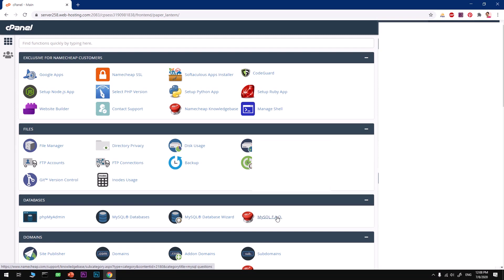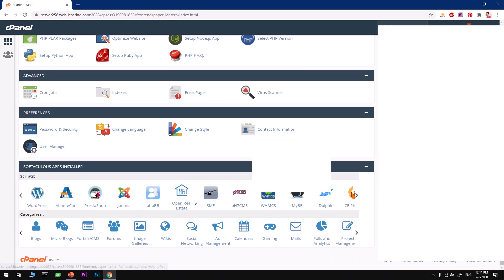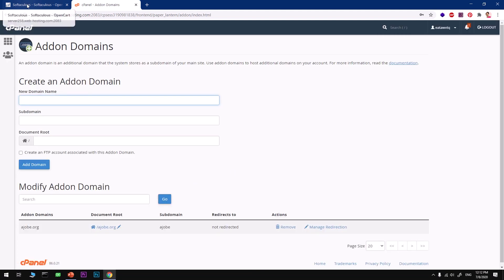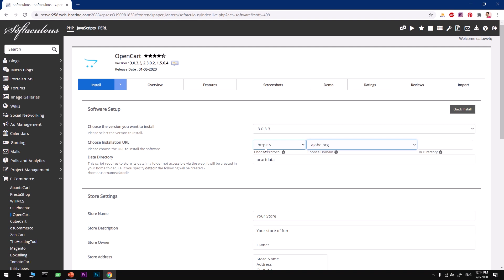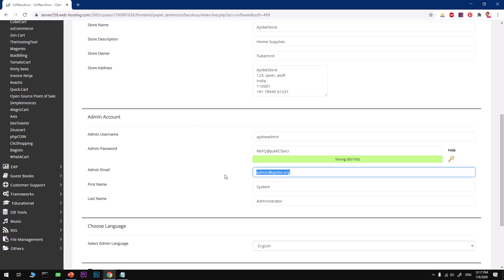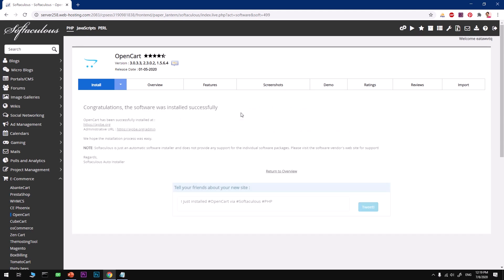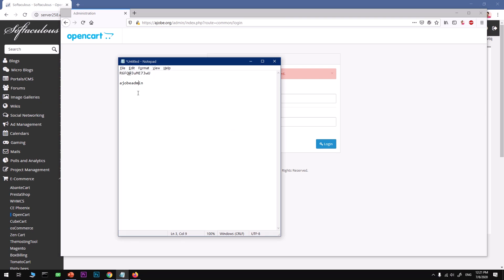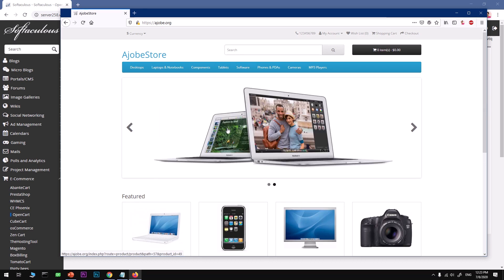How to Install OpenCart on Web Hosting Server | A Quick Demo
How to Install OpenCart on Web Hosting Server
I am using namecheap shared web hosting server..